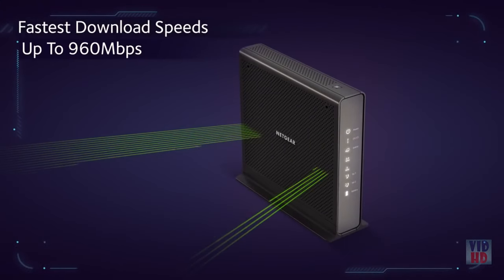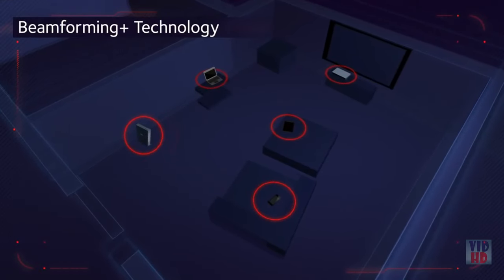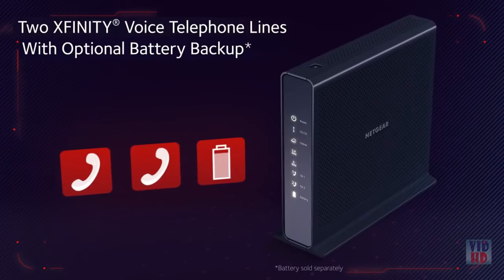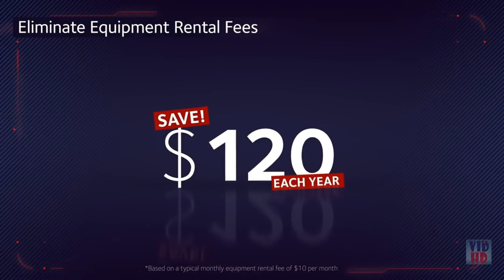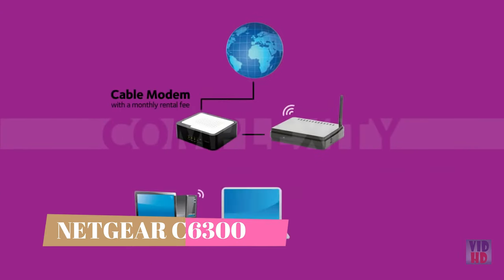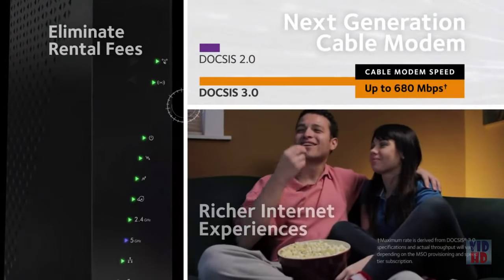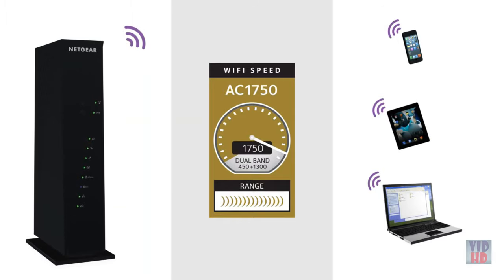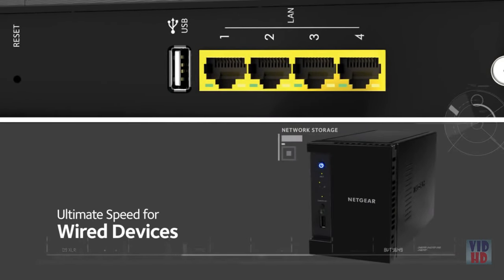Top 5 Best Comcast Xfinity Modems in 2024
we've researched the Best Comcast Xfinity Modems options on Amazon saving you time and money.

✔ 1. NETGEAR Nighthawk Cable Modem

✔ 2. NETGEAR Nighthawk Cable Modem Wi-Fi Router Combo with Voice C7100V

✔ 3. NETGEAR C6300-100NAS AC1750 (16x4) DOCSIS 3.0 WiFi Cable Modem Router Combo (C6300)

✔ 4. ARRIS SURFboard SVG2482AC DOCSIS 3.0 24x8 Cable Modem & AC1750 Wi-Fi Router

✔ 5. NETGEAR DOCSIS 3.1 Gigabit Cable Modem. Max download speeds of 6.0 Gbps, For XFINITY by Comcast

In this article, you will discover which modem is the best modem for Comcast Xfinity. Just as a rundown of all Xfinity-approved modems and what to consider prior to buying one for yourself.

As a Network Engineer, I have gone through hours testing and investigating to find the best Xfinity-viable modem.